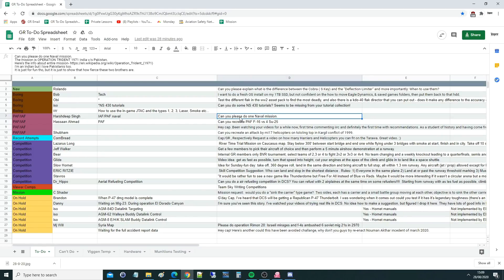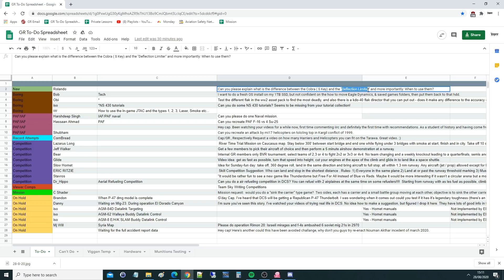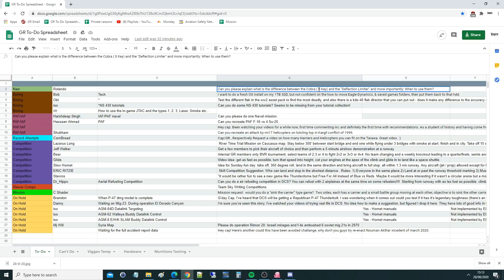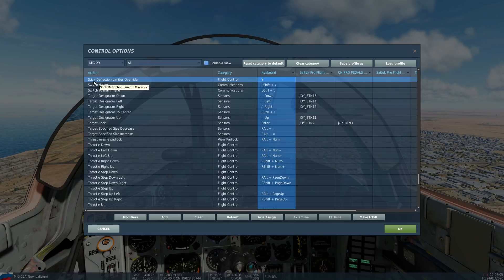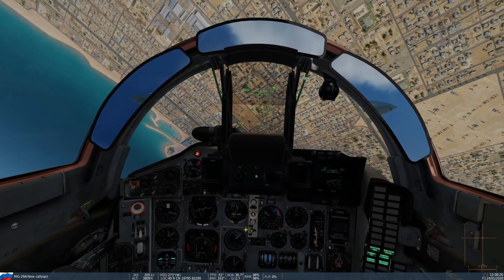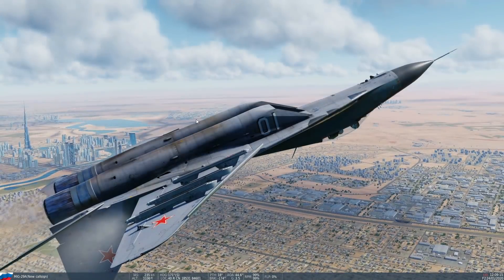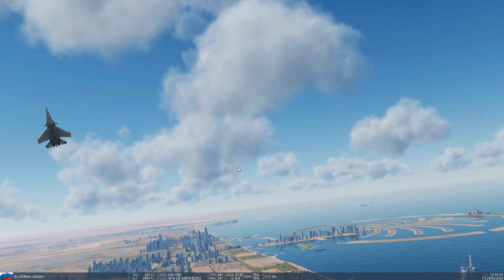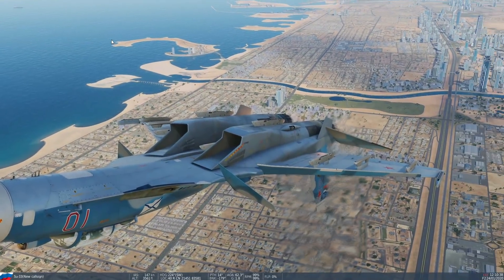Su-27/33, J-11A & Mig-29: ASC Control(Cobra) vs Stick Override & When To Use Them | DCS WORLD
USEFUL LINKS